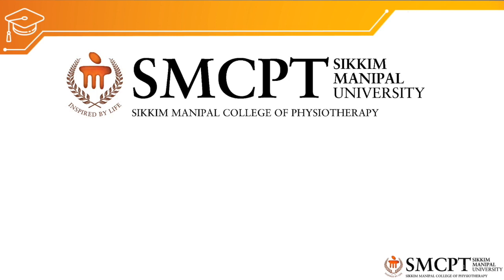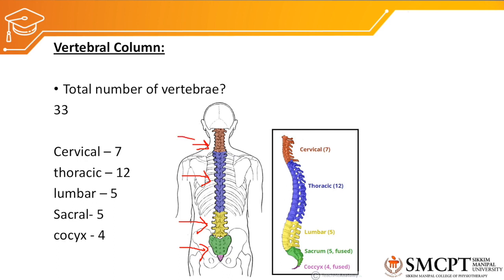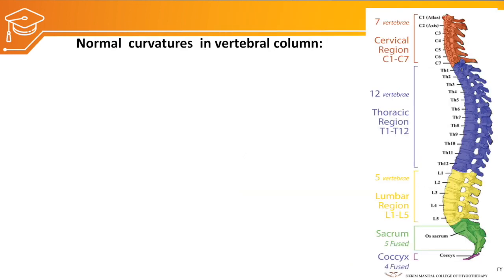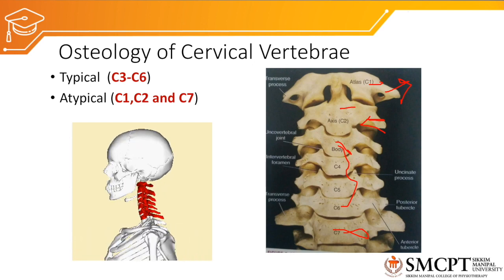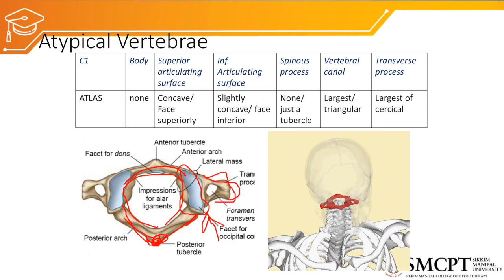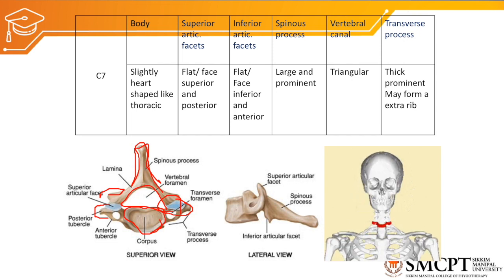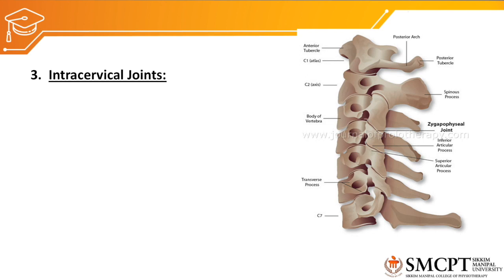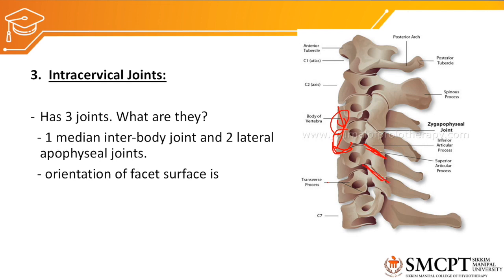Biomechanics of Cervical spine and anatomy